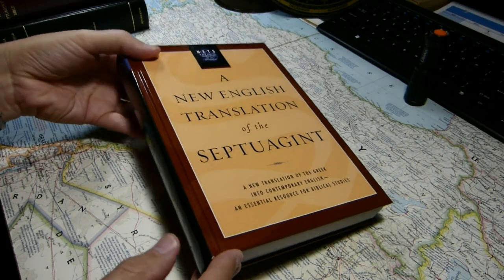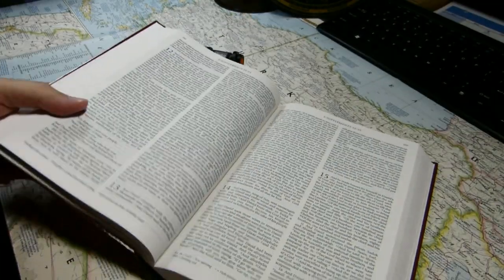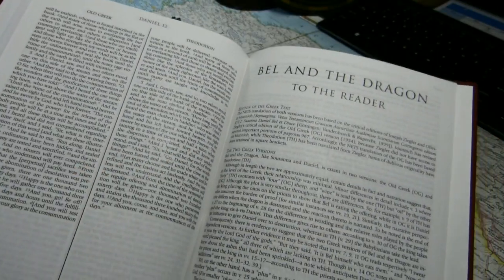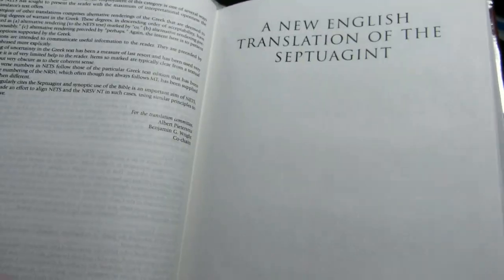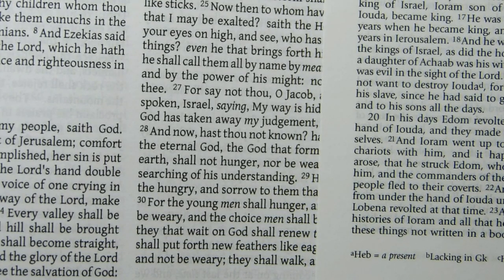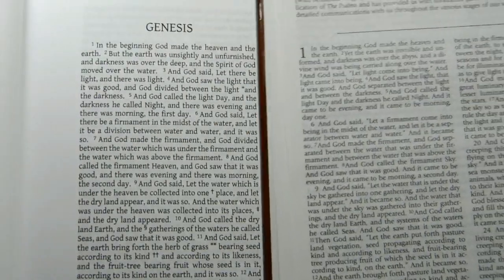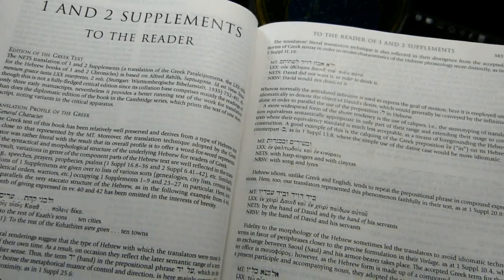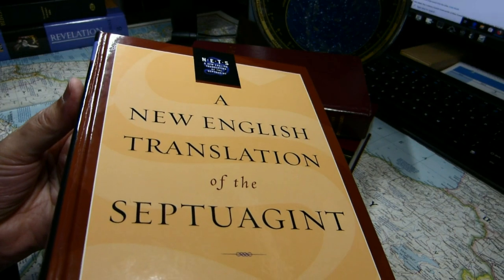A New English Translation of the Septuagint (NETS)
An overview of A New English Translation of the Septuagint (ISBN 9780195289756). This volume, a glossy, sewn hardback, contains a modern English translation of the Greek Old Testament. The text is presented in two columns, formatted into paragraphs, in a 9 point font. The paper is relatively opaque and ghosting is not an issue, even though the text is not line matched. Several books, to include Esther, Tobit, and Daniel, present translations of two source texts side-by-side. The translators took the New Revised Standard Version (NRSV) as their base and the Gottingen Septuagint as their Greek source for the books where that edition is available. They relied on Rahlfs’ manual edition elsewhere.

Detailed Contents

00:00 Details (dimensions, margins, layout, font, paper quality) – three slides
00:40 The ISBN
00:47 Size compared to the TBS Westminster Reference Bible, Charles Thomson’s Septuagint, and Brenton’s Septuagint
01:43 Page layout
02:20 The text is not line matched
02:35 Margins
02:58 The font in the text (8.5 pt capitals, 9 pt lowercase, 9 pt line spacing)
03:50 Page-bottom notes (7.5 pt font)
04:09 Paper qualities (sheet thickness, paper weight, surface glossiness, color, opacity)
05:00 Print non-uniformity
05:23 Book introductions (single column 135 mm wide)
06:24 Books generally begin on a separate page, but not in the minor prophets
07:14 The binding is sewn, and it lies relatively flat in Genesis, but the text drops off into the gutter toward the middle of the book
08:04 The copyright page
08:21 The table of contents
08:58 Abbreviations
09:25 The preface – “To the Reader of NETS”
09:40 The Greek base text
10:04 The Book of Odes is missing, but the Prayer of Manasses is appended to the Psalms
10:23 Font comparisons
12:10 Font compared to a large print edition of Brenton’s English text
12:46 A quick glance at the large print edition of Brenton’s English text, available from lulu.com
13:16 NETS does not appear to employ gender neutral expressions as consistently as the NRSV does (the example of Psalm 4.2, “sons of men” rather than “you people”)
14:43 Interior design and typesetting by Blue Heron Bookcraft of Battle Ground, Washington, USA
14:59 NETS compared to Brenton in Genesis chapter one
16:42 The books of the Septuagint
17:50 The introduction to 2 Esdras (= Ezra + Nehemiah)
18:31 The introduction to 1 Supplements (1 Chronicles)
19:53 Tobit and Daniel are translated from two separate source texts (translations appear side-by-side)
20:42 Summary, plus a plug for the Lexham English Septuagint